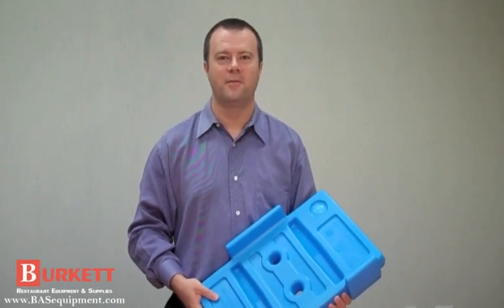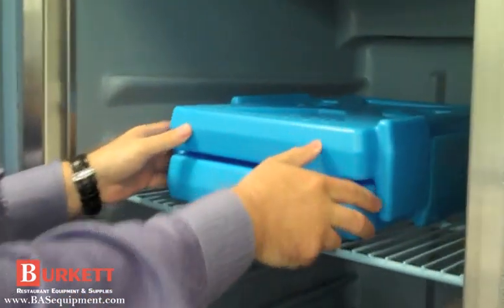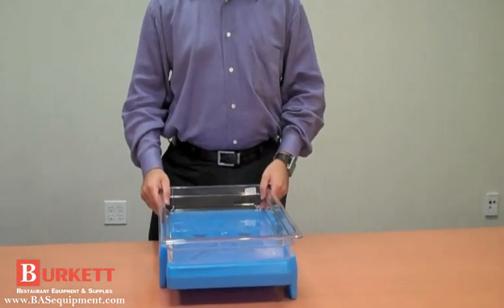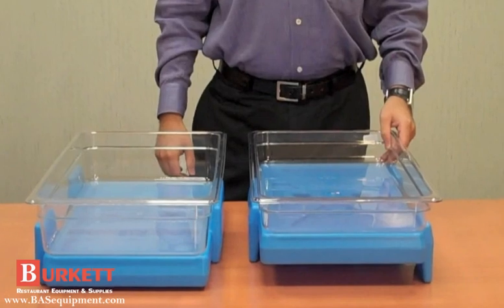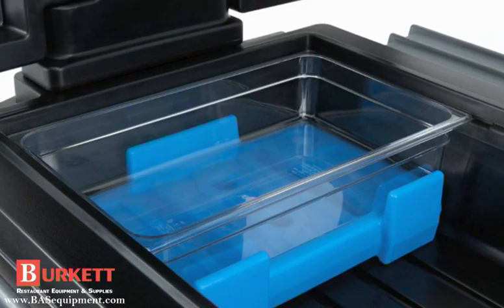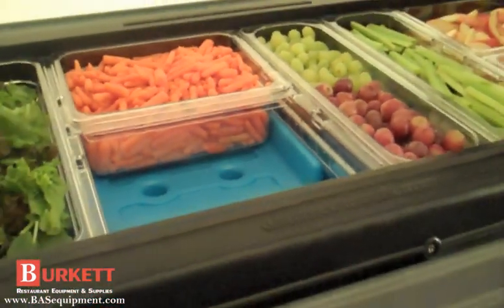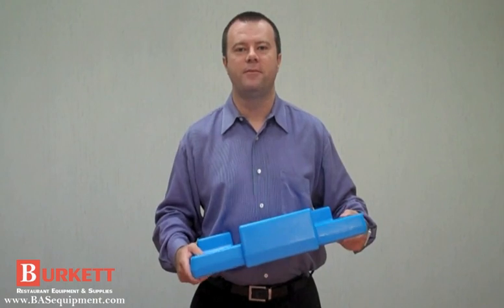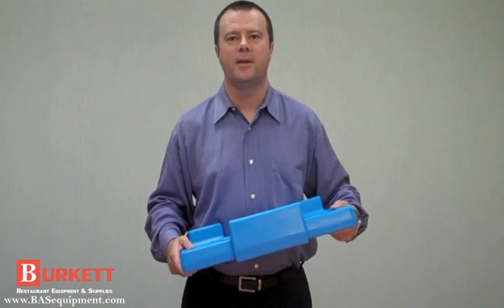A Closer Look: Cambro Camchillers Keep Buffets Cool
The days of refilling ice within your salad bar are over with this Cambro Camchiller and Cambro's food serving buffet. Help cut cost and time by purchasing your Camchiller and serving buffet at Burkett Restaurant Equipment & Supplies today!